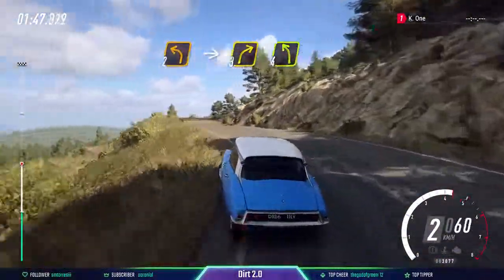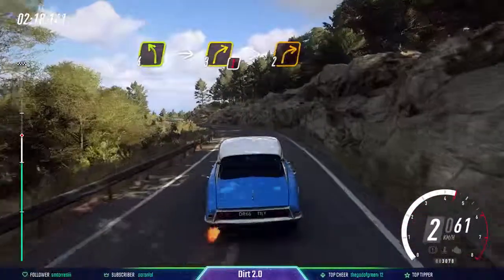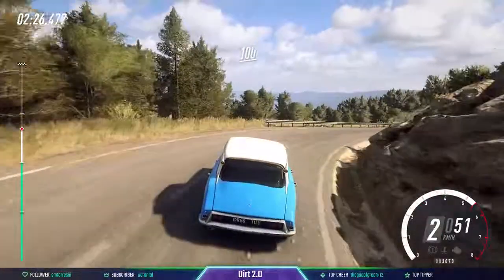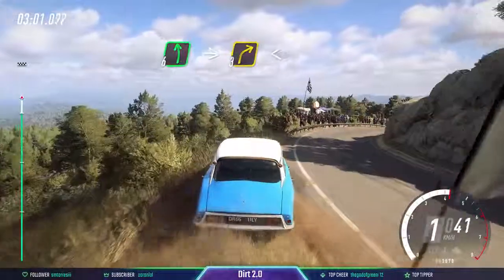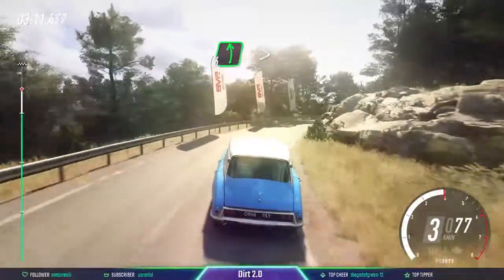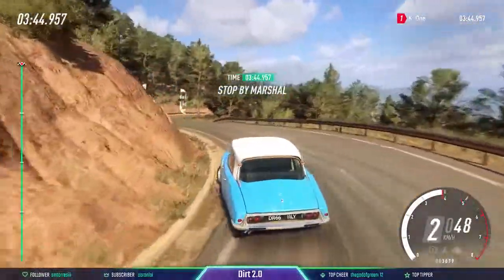Dirt Rally 2.0 Gameplay - Ribadelles Spain (PC HD 60fps)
Dirt Rally 2.0 is a racing video game developed and published by Codemasters